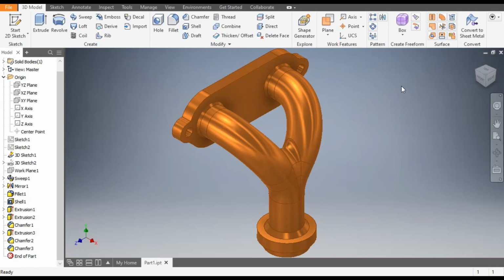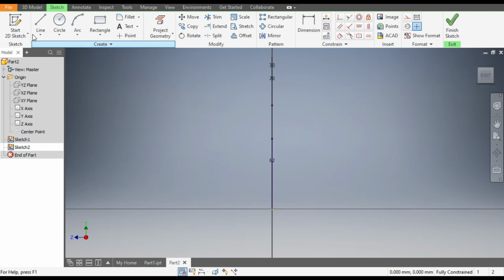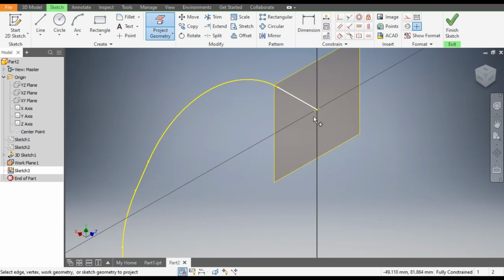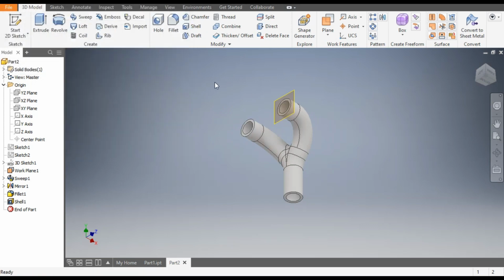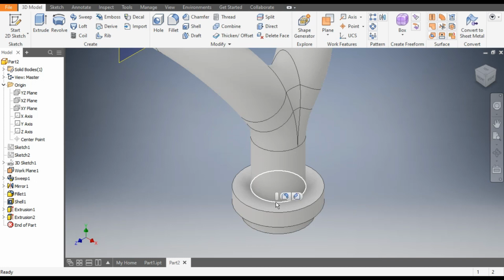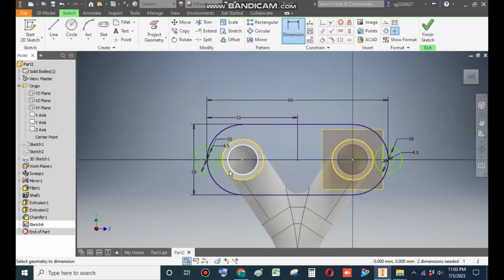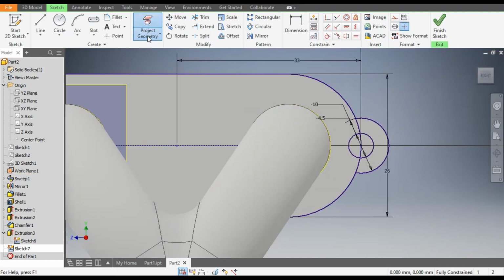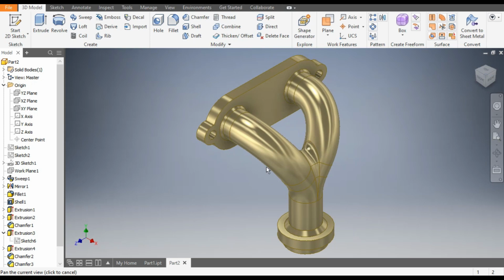Pipe with Flange in Autodesk Inventor 3d || Inventor 3d Tutorials || Autodesk cad tutorials 3d